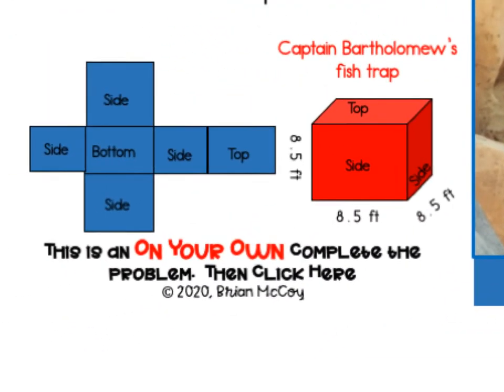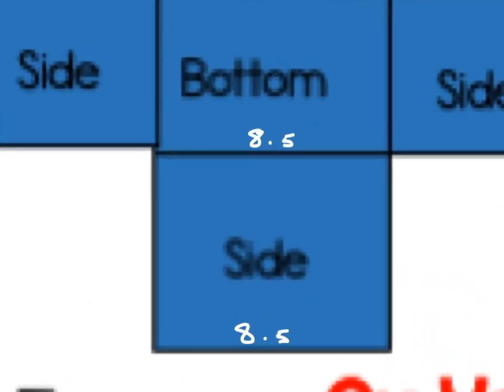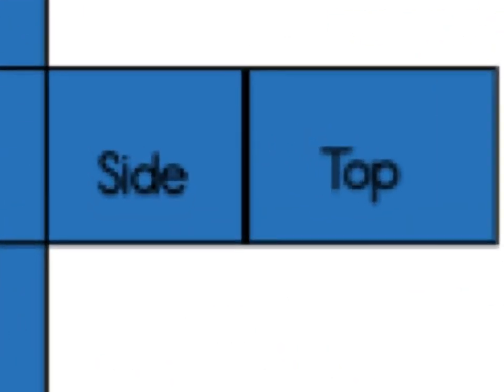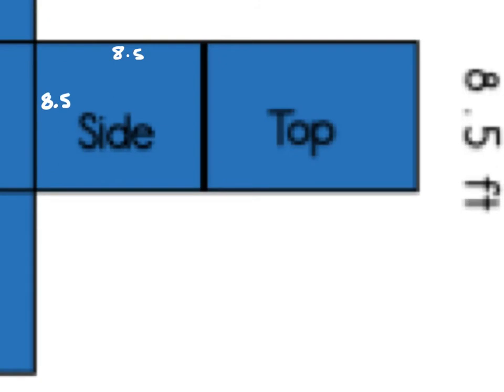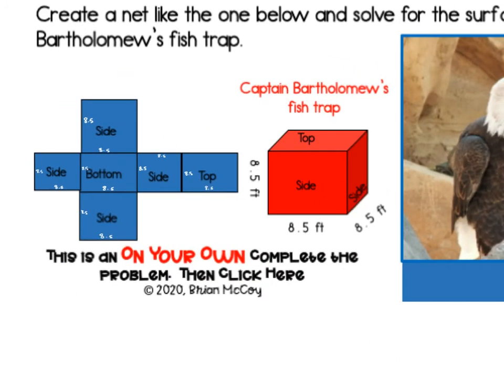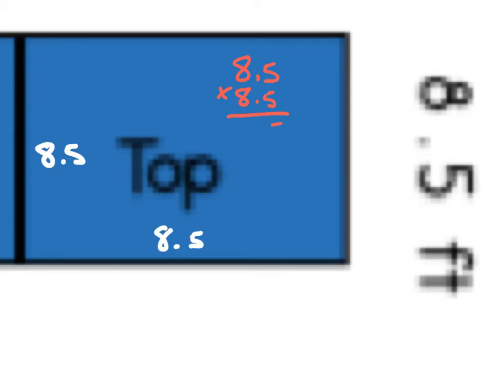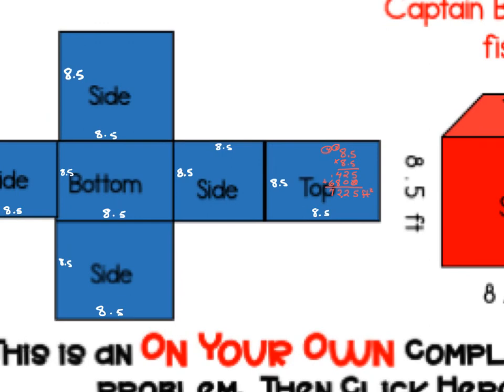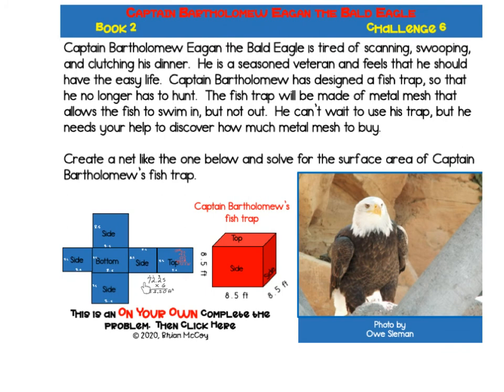🦅 Captain Bartholomew Eagan’s Fish Trap! 🎣 - How to Solve Surface Area: Animal Nets 2.6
🦅 Captain Bartholomew Eagan’s Fish Trap! 🎣
Captain Bartholomew Eagan the Bald Eagle is tired of hunting for fish! He’s designing a metal mesh fish trap that lets the fish swim in but not out. Before he can start using his trap, he must calculate the total surface area of the metal mesh needed.
❓ How much metal mesh does Captain Bartholomew need?